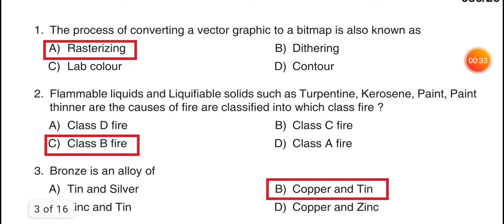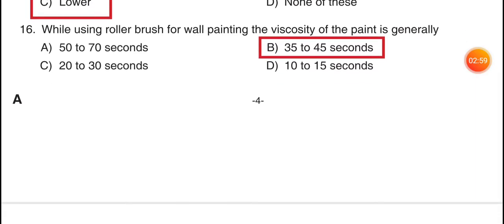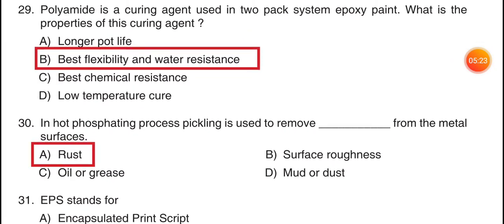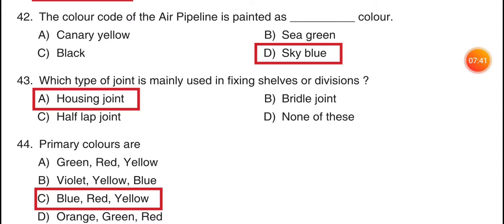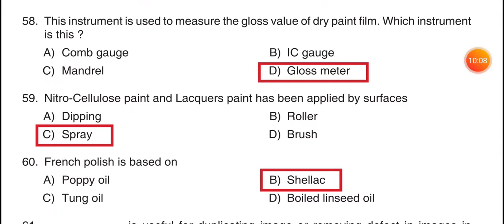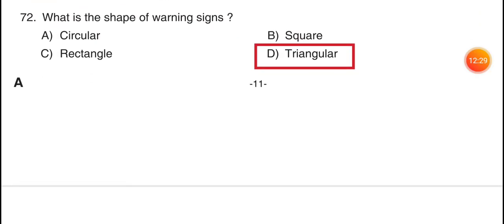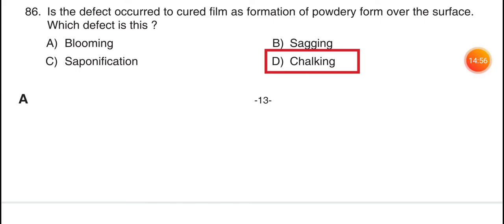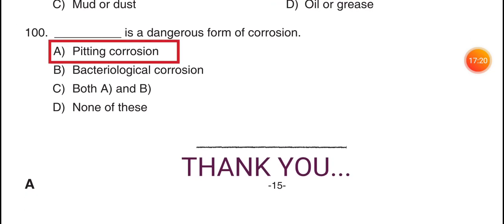050/2020|Junior Instructor (Painter General)-Industrial Training| provisional answer key Kerala PSC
PROVISIONAL ANSWER KEY
Question Code: 050/2020
Medium of Question- English
Date of Test: 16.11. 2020
QUESTION BOOKLET ALPHACODE A
Name of Post: Junior Instructor (Painter General))
Department: Industrial Training
Cat. No: 087/2019, 320/2019 & 365/2019